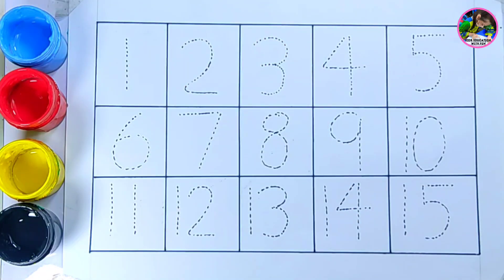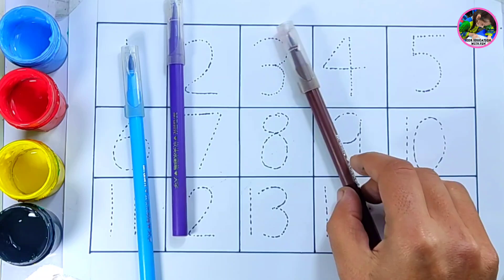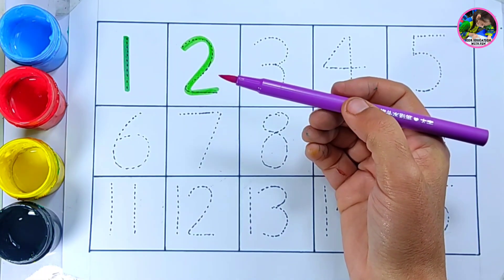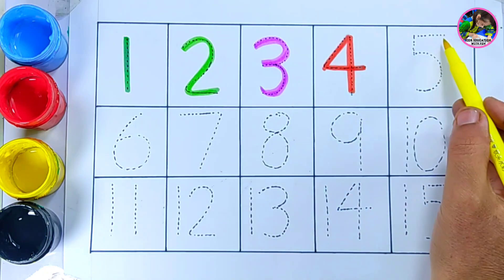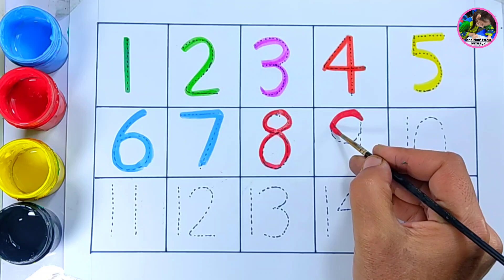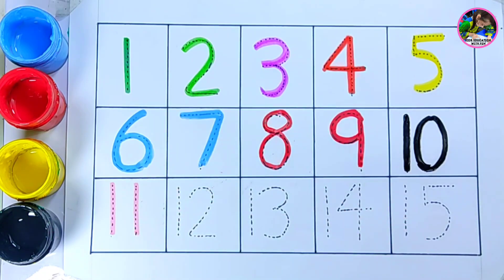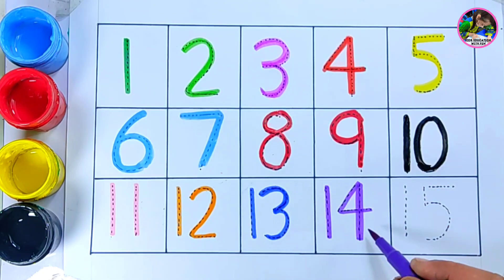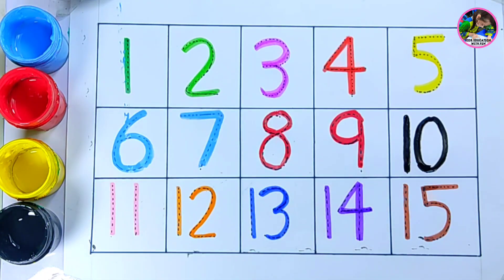Numbers., numbers song 1-20, one two three, counting, 123 rhymes, 123 song, 1 to 20, 123 writing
Number names | Number Name 1 to 10| Number spelling | Learn Numbers| Numbers 1 to 10| Numbers for kids |
Number names for kids | Number names 1-10 for kids | Learn Numbers for kids | Numbers name for kindergarten | Learn number spellings | Spellings of numbers | number spellings for kids
1. One
2. Two
3. Three
4. Four
5. Five
6. Six
7. Seven
8. Eight
9. Nine
10. Ten
Your query.
learn numbers
learn numbers
learn colors
123 counting
1234 song
12345
number songs
number 1-100
numbers for kid
12345 rhymes
12345 kids songs
123 counting for kids
123 counting song
123 song
abc 123